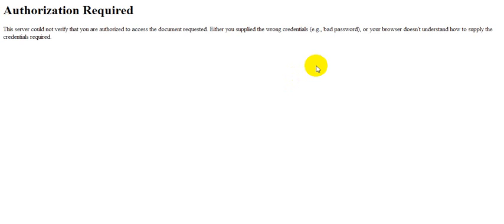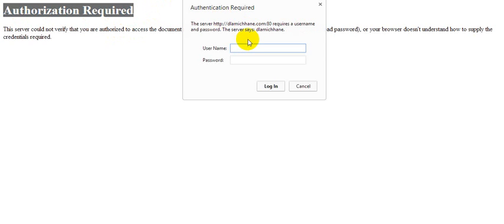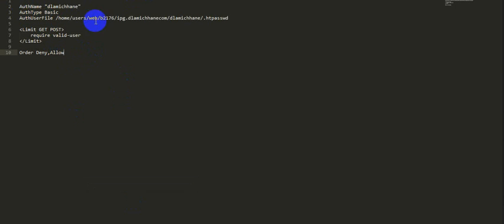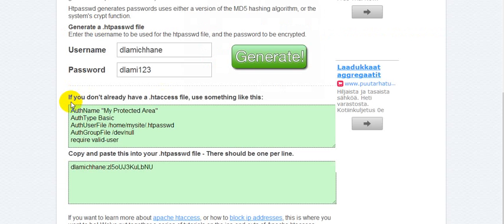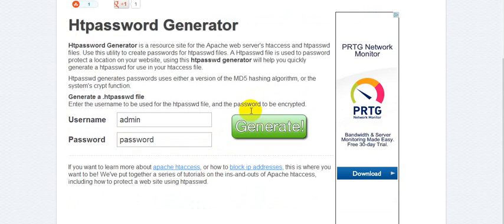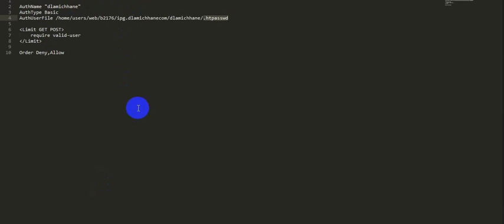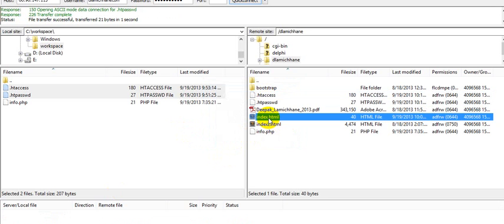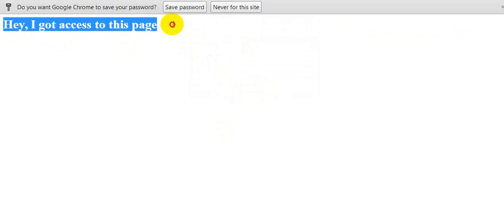protect your web page by htpasswd